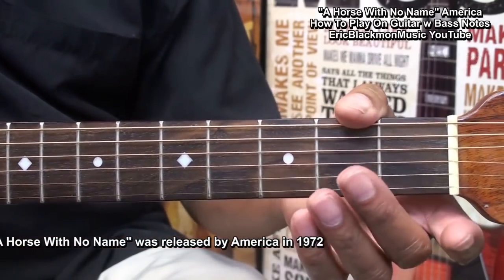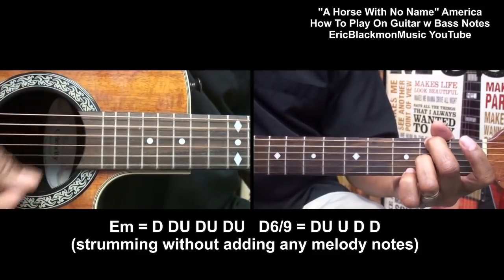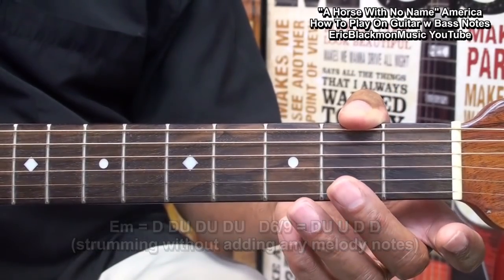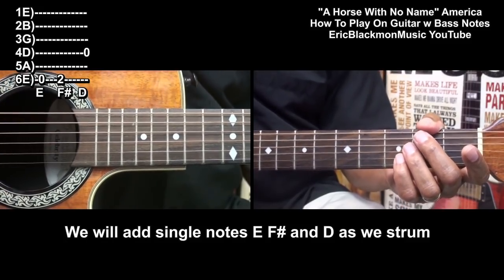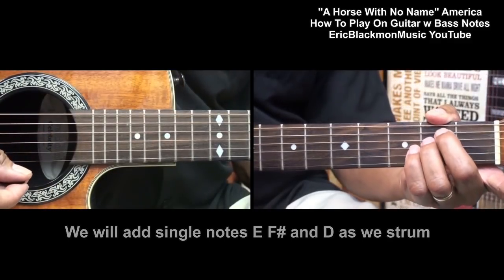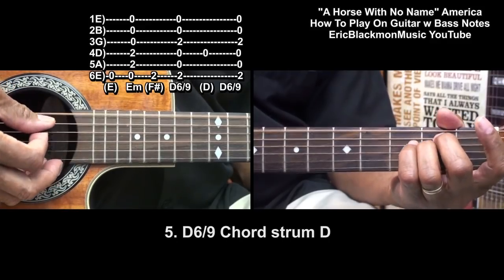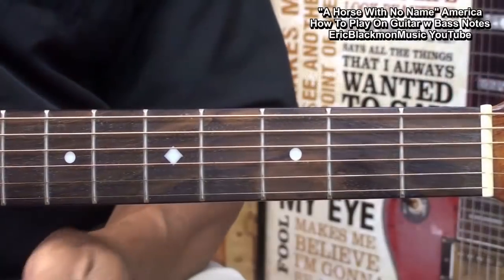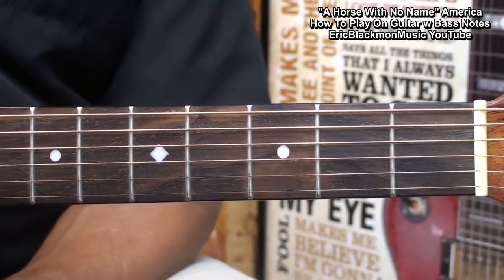A HORSE WITH NO NAME America 2 Guitar Chord Song + Bass Melody & Strumming